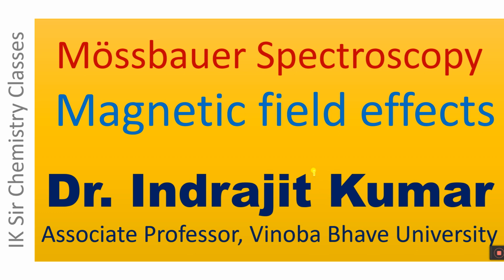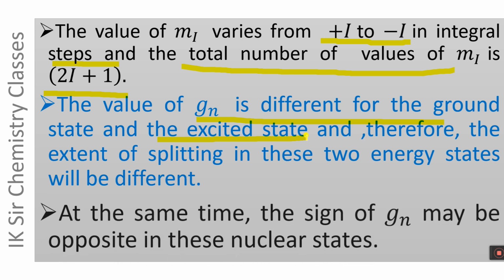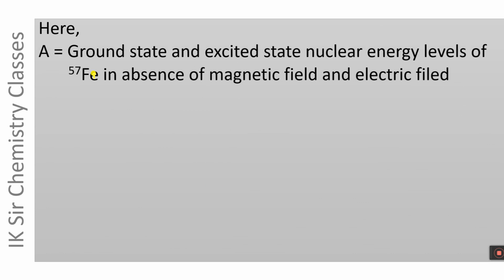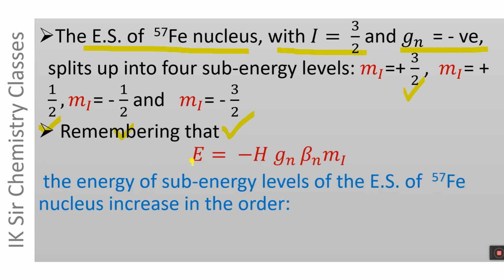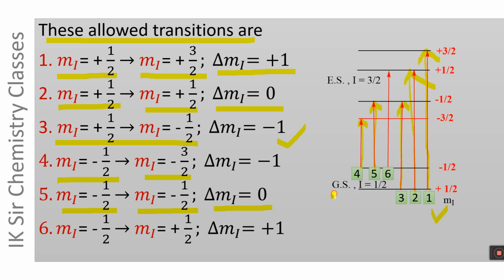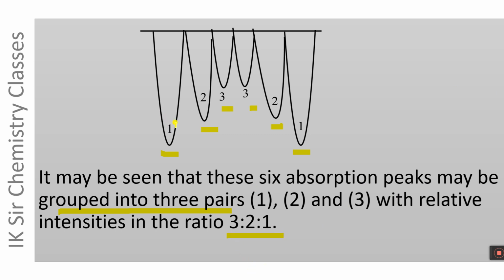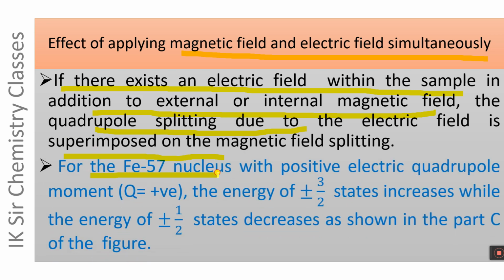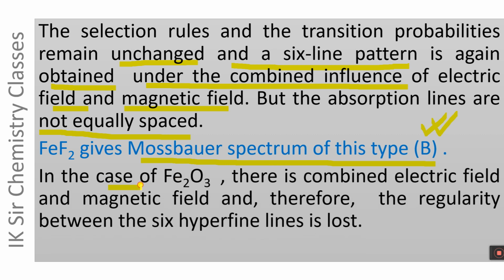Mossbauer Spectroscopy Lecture 9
Magnetic field effects, magnetic hyperfine splitting